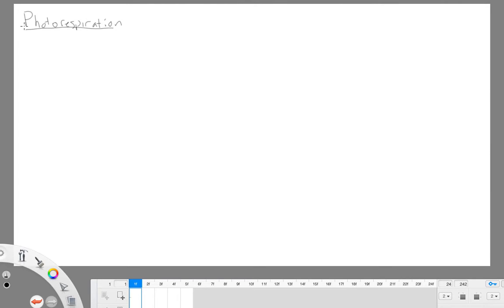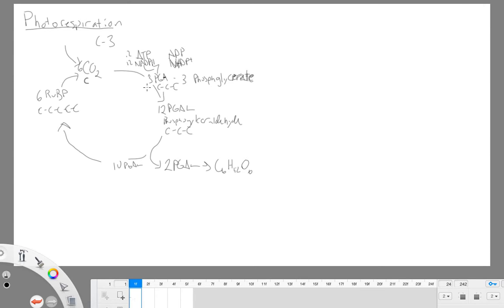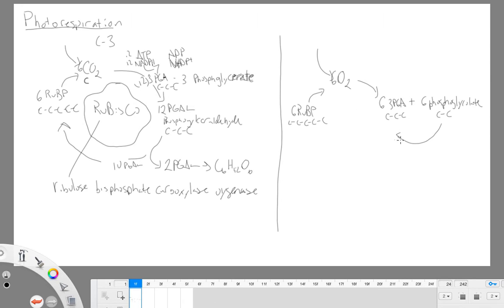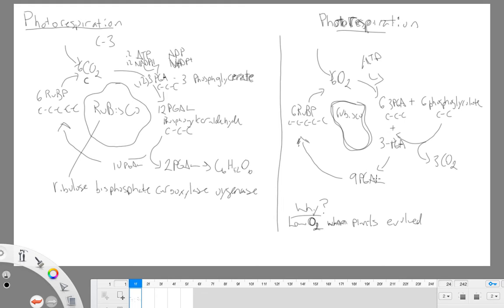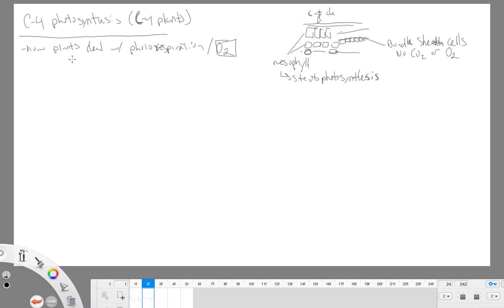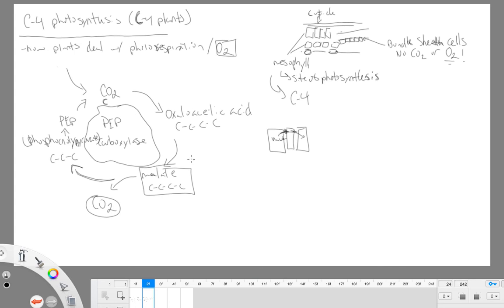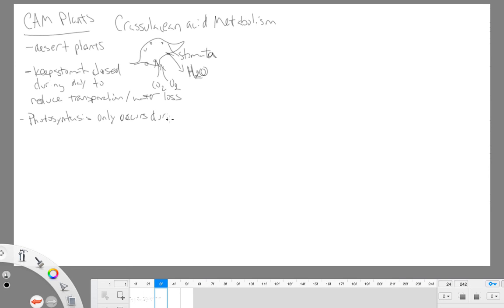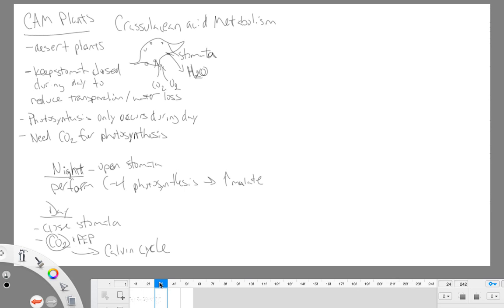Photorespiration, C-4, and CAM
During the Calvin Cycle of photosynthesis, plants convert carbon dioxide into sugar (glucose). However, sometimes oxygen gets in the way of the process, and plants will fix oxygen instead of carbon dioxide in a process called photorespiration. Some plants have evolved a mechanism to prevent this called C-4 photosynthesis. CAM is a subset of C-4 utilized to prevent water loss.